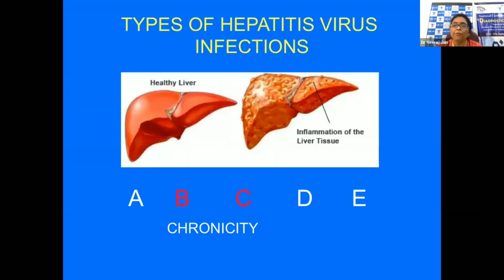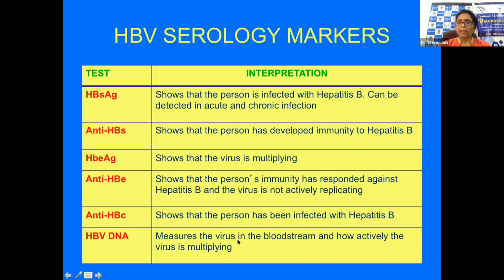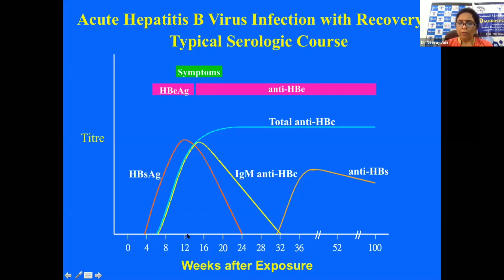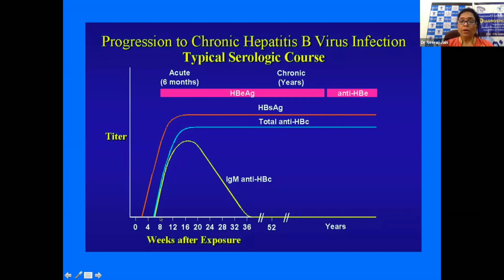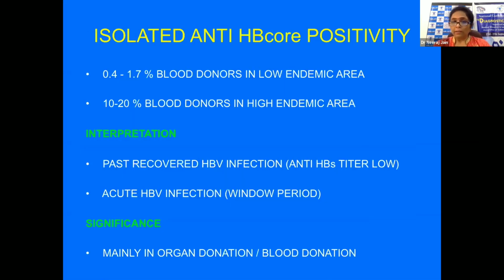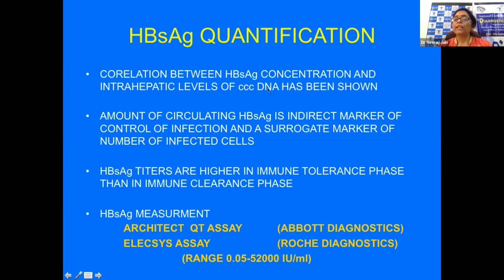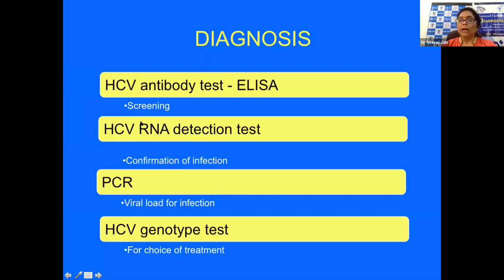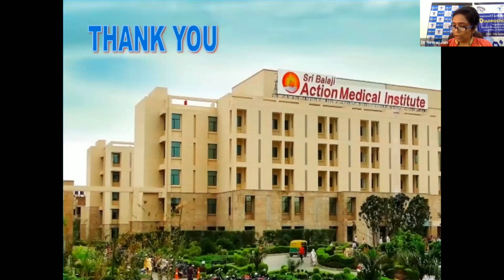HepatitisMarkers gastro melap drmonikajain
Daignostic Week 2020
Topic : Interpretation of Hepatitis Viral Markers
Speaker : Dr. Monika Jain